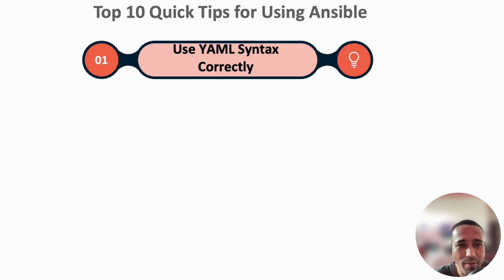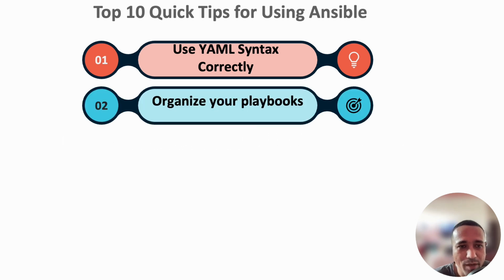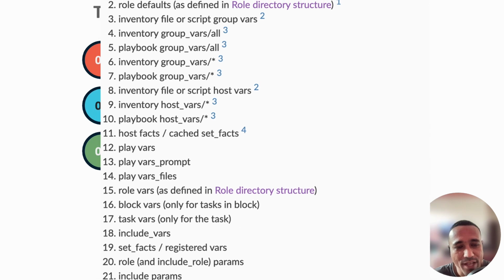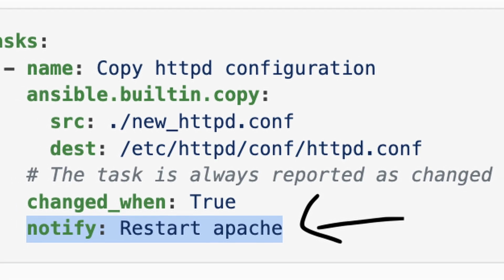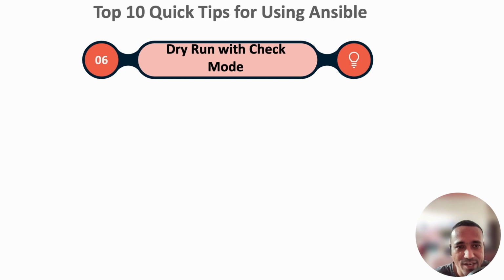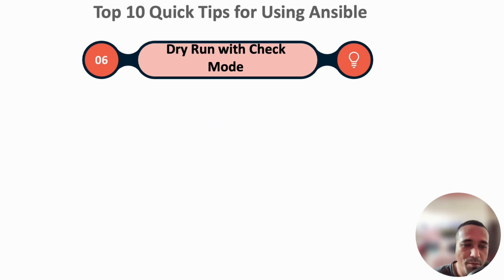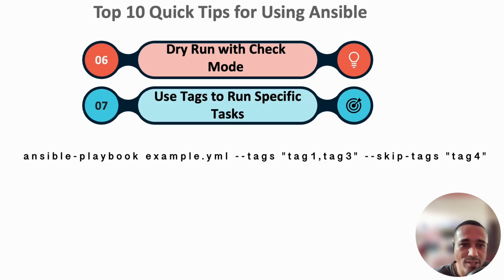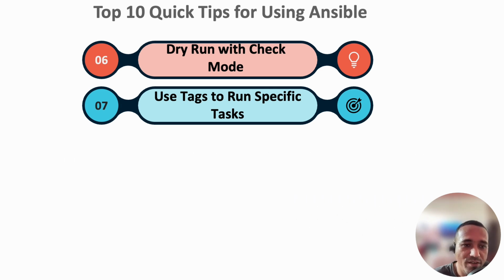Ansible Automation: 10 Tips & Tricks You NEED to Know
🚀 **Top 10 Tips for Using Ansible: Master Your Automation Skills!** 🛠️💻

🚀 Welcome to our quick video on the top 10 tips for using Ansible! If you're looking to improve your automation skills, these tips will help you get the most out of Ansible. 🛠️💻

📽️ **Video Highlights:**
- Use YAML Syntax Correctly
- Organize Your Playbooks
- Use Variables Efficiently
- Use Handlers for Idempotency
- Check Syntax Before Running
- Dry Run with Check Mode
- Use Tags to Run Specific Tasks
- Use Ansible Vault for Secrets
- Use Inventory Files
- Leverage Ansible Galaxy

📚 **Tips Covered:**
1. **Use YAML Syntax Correctly:** Ensure proper indentation and start files with `---` to avoid syntax errors.
2. **Organize Your Playbooks:** Use roles to keep tasks, handlers, and variables modular and manageable.
3. **Use Variables Efficiently:** Define variables in `vars` files or use `group_vars` and `host_vars` directories.
4. **Use Handlers for Idempotency:** Handlers run only when notified, ensuring playbooks are idempotent.
5. **Check Syntax Before Running:** Use `ansible-playbook --syntax-check playbook.yml` to catch errors early.
6. **Dry Run with Check Mode:** Perform a dry run with `ansible-playbook -C playbook.yml` to see changes without applying them.
7. **Use Tags to Run Specific Tasks:** Tag tasks and run specific tags with `ansible-playbook playbook.yml --tags tag_name` to save time.
8. **Use Ansible Vault for Secrets:** Encrypt sensitive data with `ansible-vault encrypt file.yml` and decrypt with `ansible-vault decrypt file.yml`.
9. **Use Inventory Files:** Define hosts in inventory files and use groups to manage multiple hosts efficiently.
10. **Leverage Ansible Galaxy:** Download and share roles with `ansible-galaxy` to speed up development by reusing community roles.